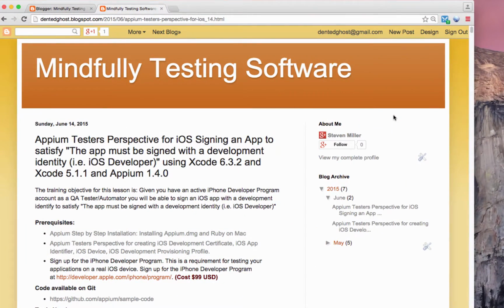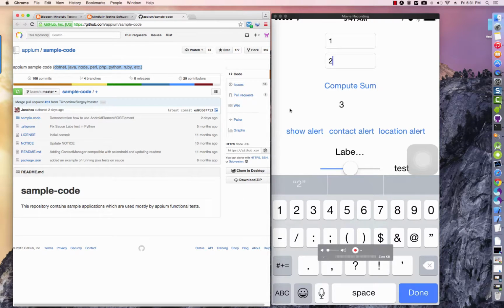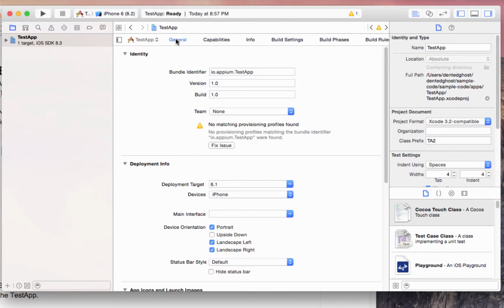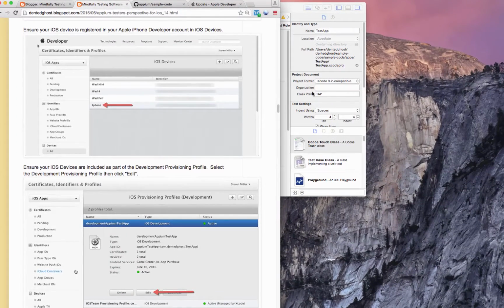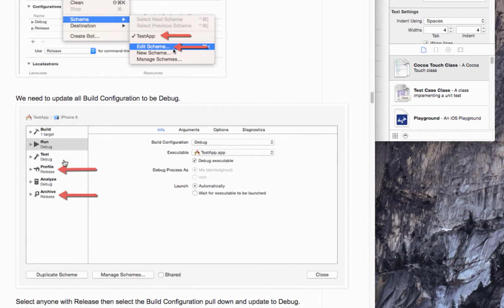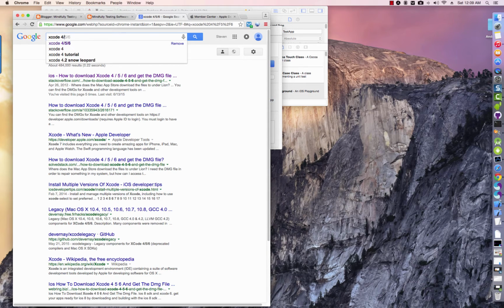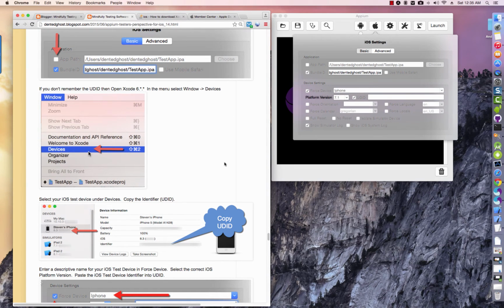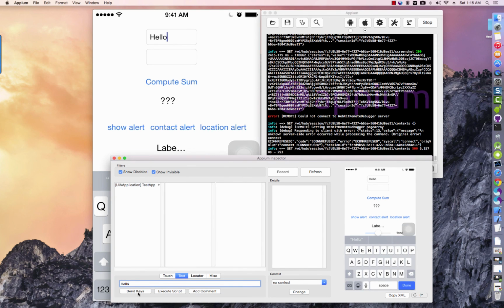Appium Testers Perspective for iOS Signing an App (app signed with i.e. iOS Developer)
The training objective for this lesson is: Given you have an active iPhone Developer Program account as a QA Tester/Automator you will be able to sign an iOS app with a development identify to satisfy "The app must be signed with a development identity (i.e. iOS Developer)"